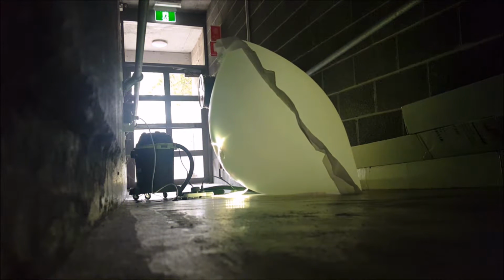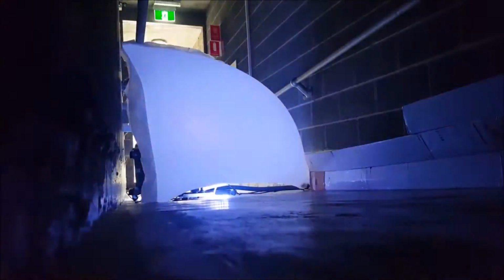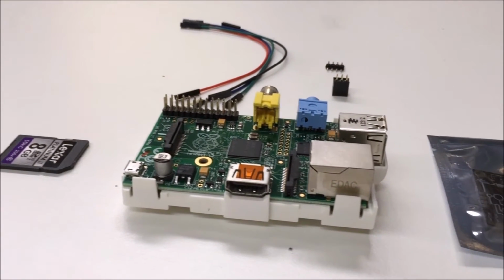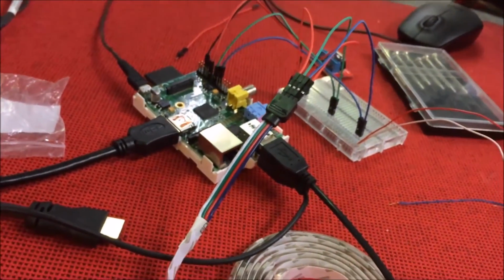University Of Newcastle ARBE 2222 Assignment 3 - Creating an inflatable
Music included in video :
Dixxy. - We have something special
Dixxy. - Fantasy
Panthurr - 10K ( feat. Dixxy )
Dixxy. - simple choice
The Rurals - Dancin' (Live At The Beach)

Group project by Chris Bourke, Nikolina Milinkovic, Horace Yue
Video Editing - Horace Yue
Voice Over - Nikolina Milinkovic